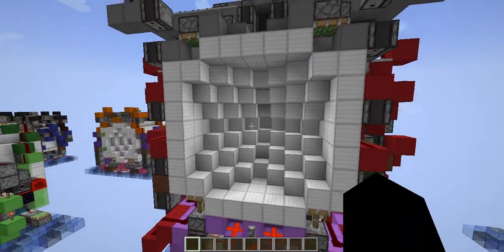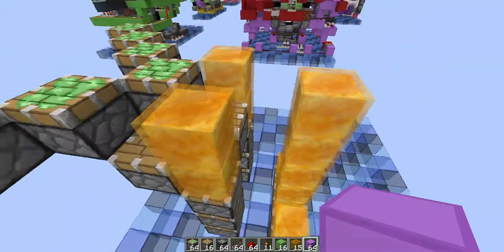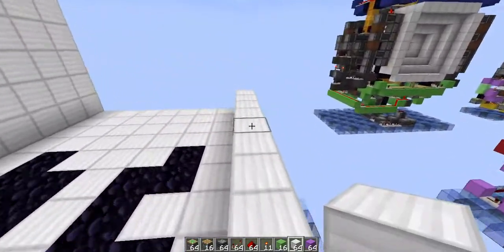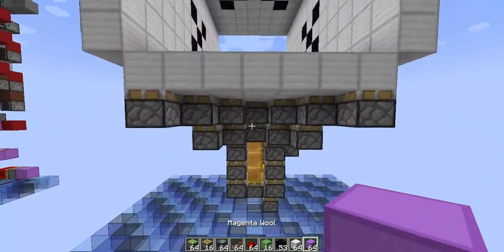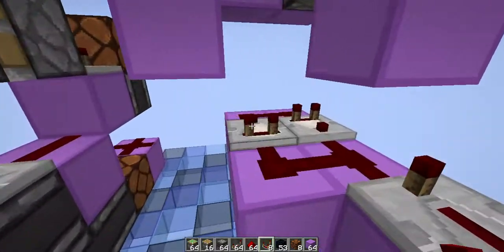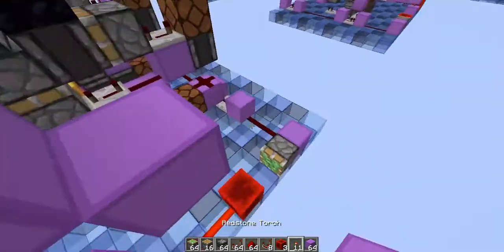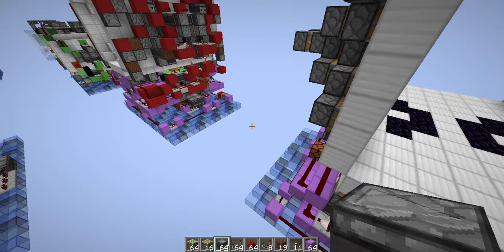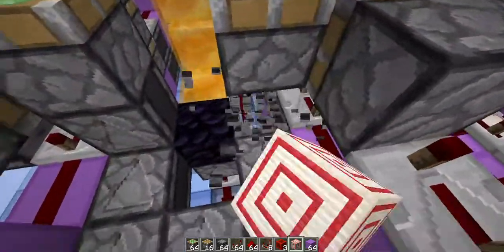Tutorial: Super Easy 7 by 7 Cave Door (Part 1). Minecraft java 1.17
Hi, this time we have a 7 by 7 cave door, it was taking too long so I decided to do it in parts, part 2 will come soon :) be sure to stay tuned!

Note: This will only work in Minecraft java, it will not work in any other version.